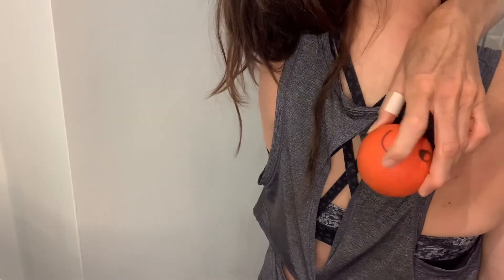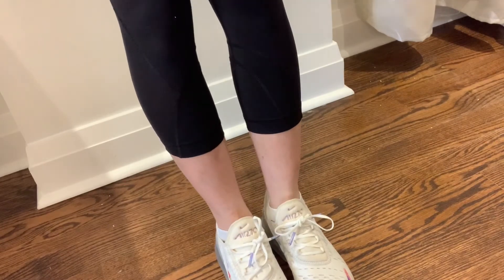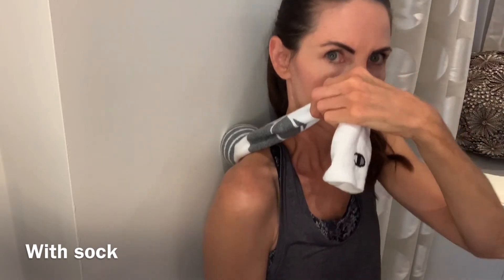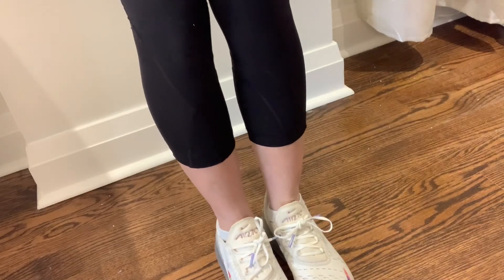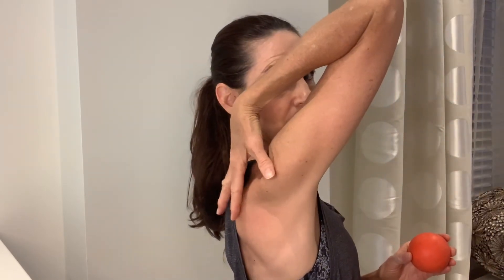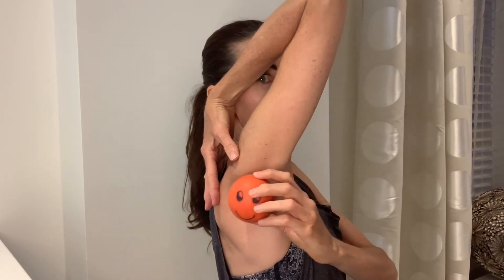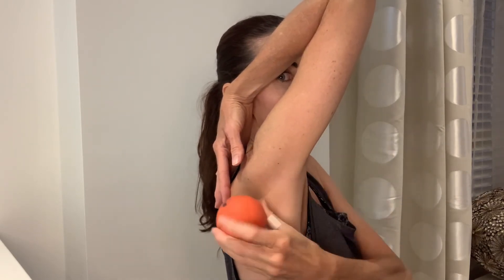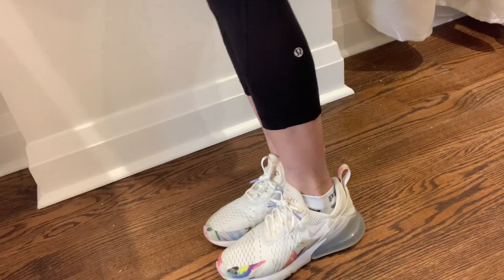Secret Spot Rolling to Relieve Shoulder Pain!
Learn how to roll out your shoulder pain!  Simple and easy to do anywhere because you can do it standing!  All you need is a hard ball like a baseball, hockey or Lacrosse ball.  It only takes a few minutes every day to help heal problematic rotator cuff over time.  Stick with it and remember to stretch and strengthen as well!